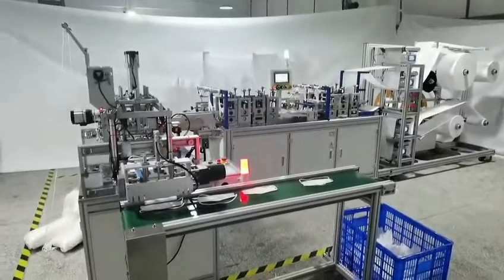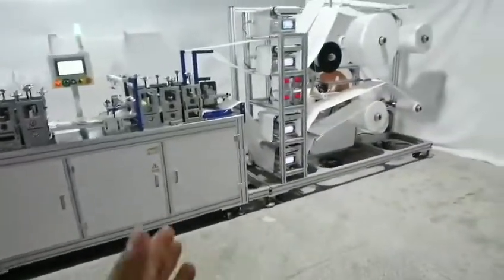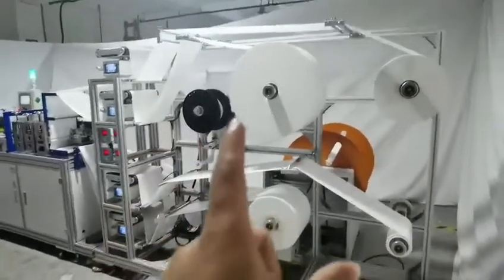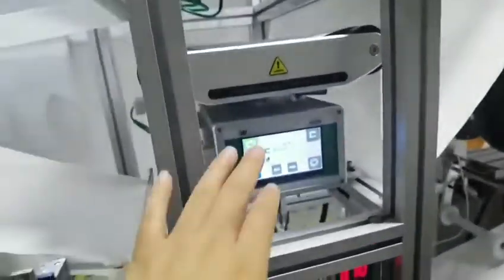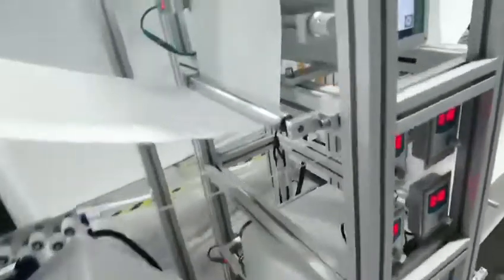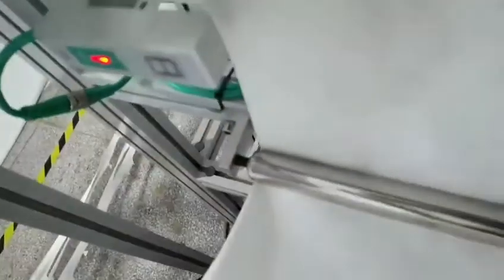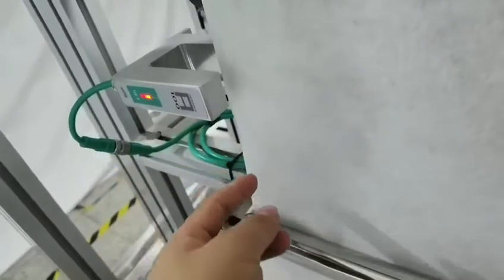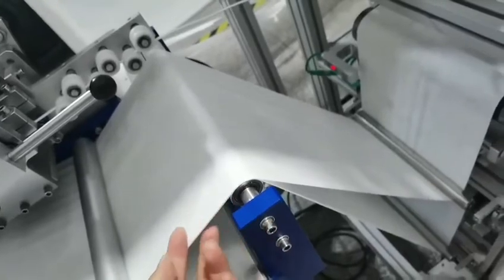Web guide on mask machines 8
Arise Web guiding system on mask making machine,Arise has dominated mask field for years,8 of 10 mask machines exported abroad will be equipped with our system